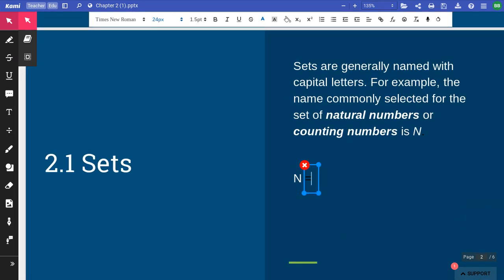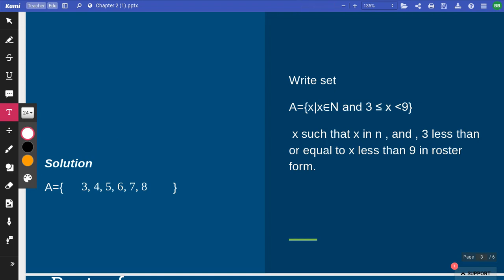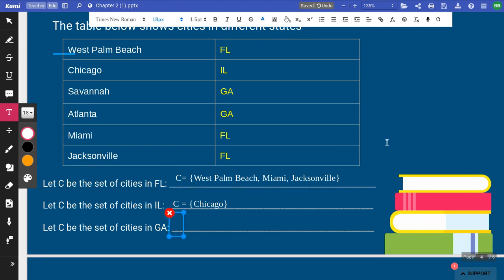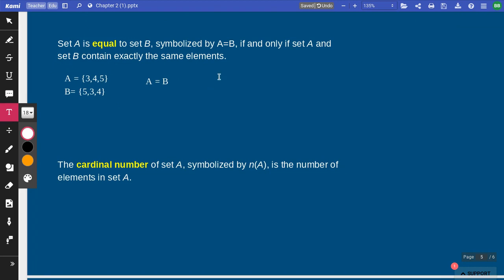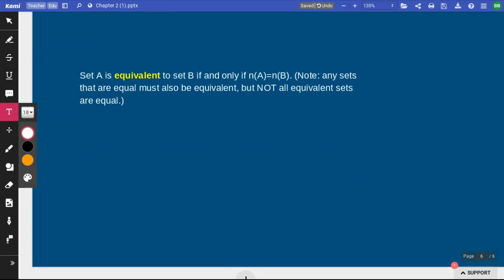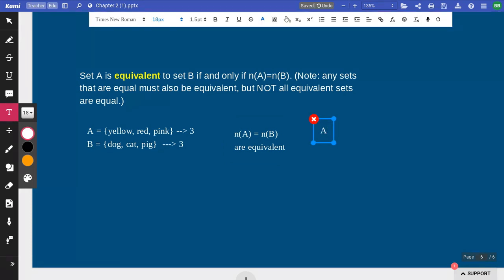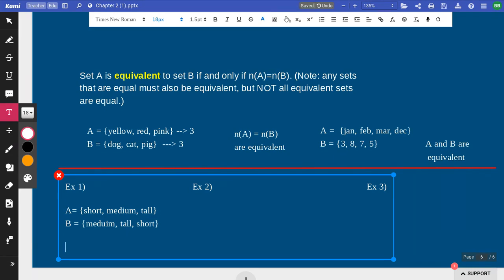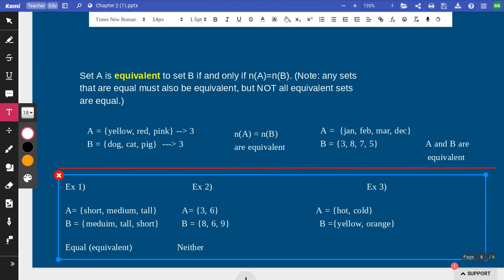Set Concepts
Overview of basic sets.